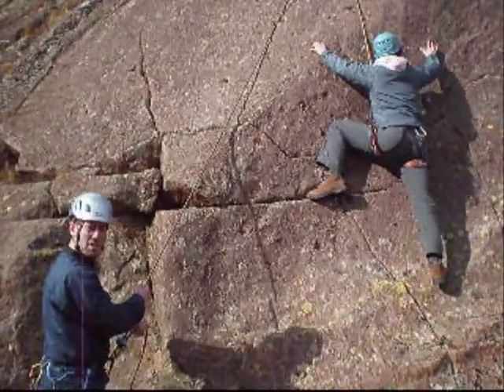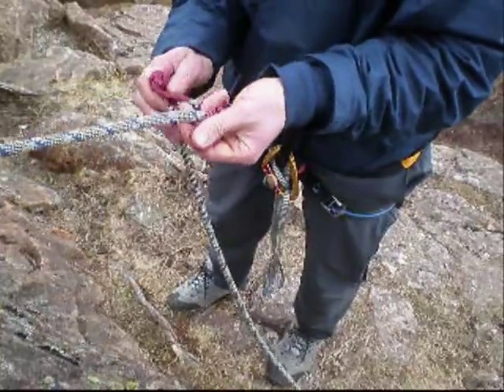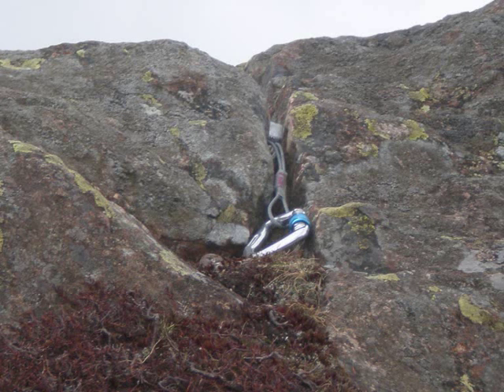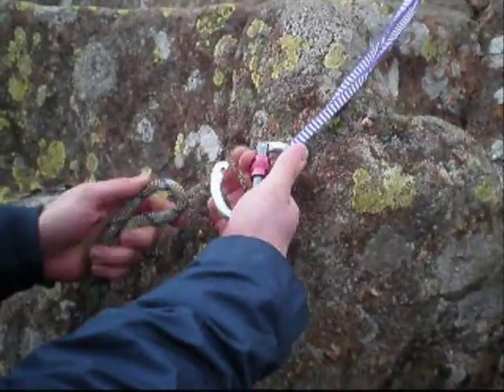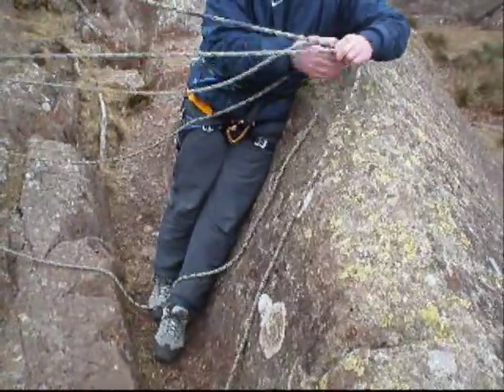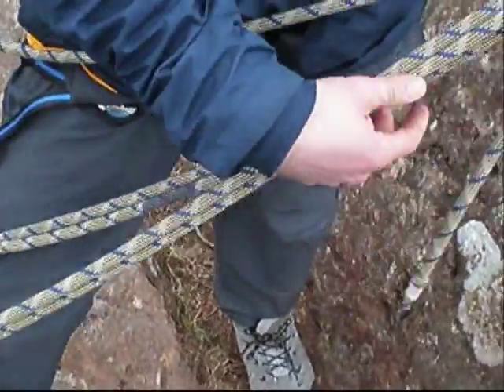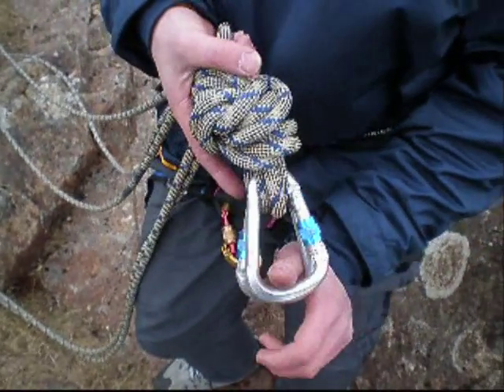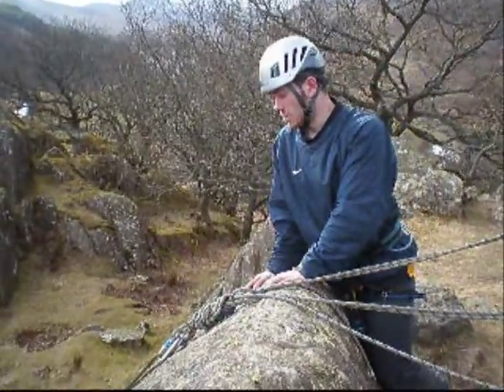How to Set up a Bottom Rope Climbing System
Submitted as assessment for a Sport Science (Outdoor Activities) degree at Bangor University. Qualifications Module JXH3030.